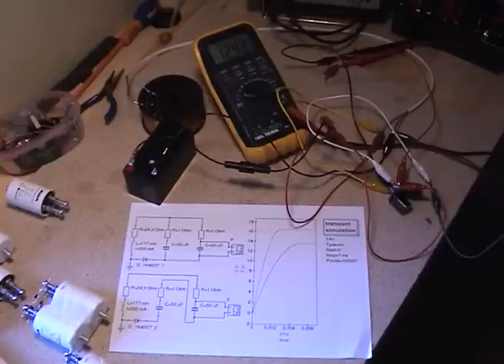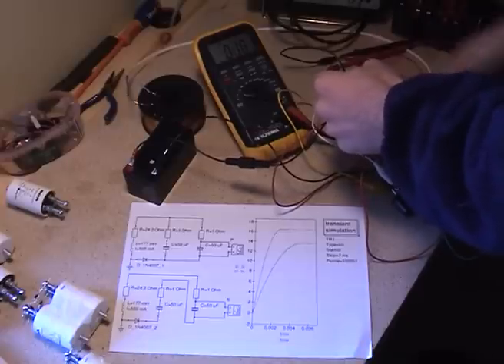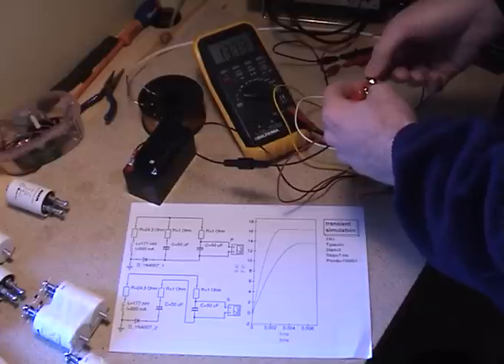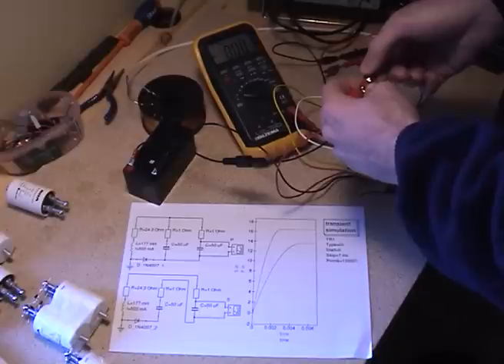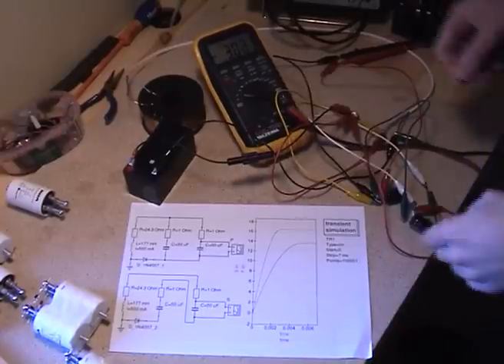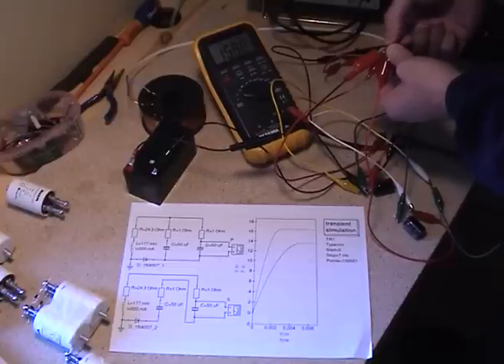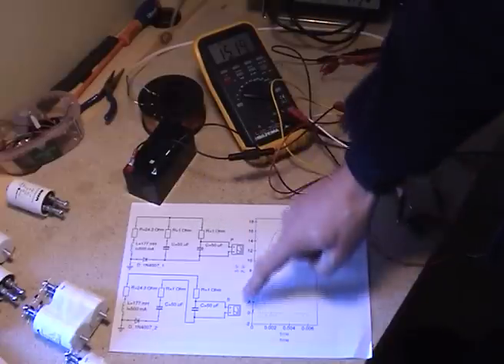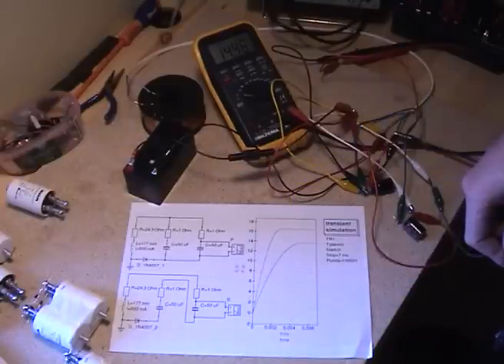Charge two capacitors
How do You charge two capacitors from the spike of a coil? Do it with the capacitors in series, not in parallel, and You get more energy in each capacitor. There are two formulas at play here: E=1/2 CV^2 and Q=CV. Q=CV is linear but E=1/2 CV^2 is not. By combining them You get E=(Q^2)/(2*C) which means less capacitance gives more energy for the same amount of charge. The question is how to move the charge from low voltage to high voltage without loosing too much energy in the transfer? The answer is the Bedini circuit, also known as the circuit.